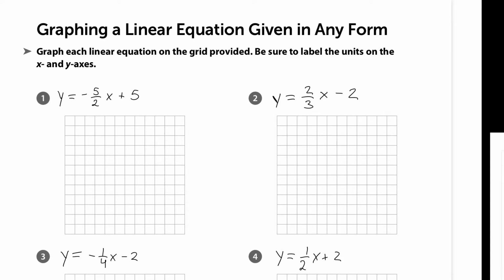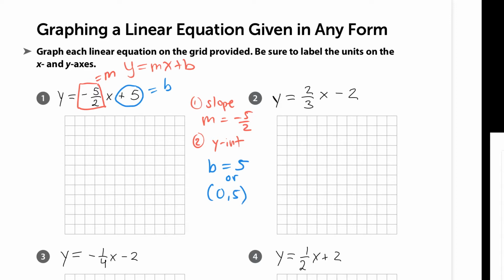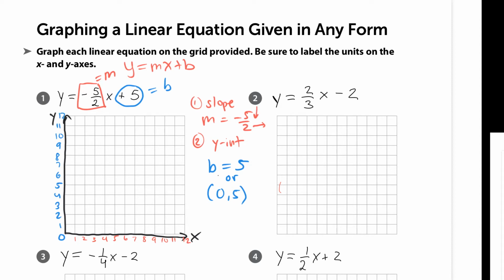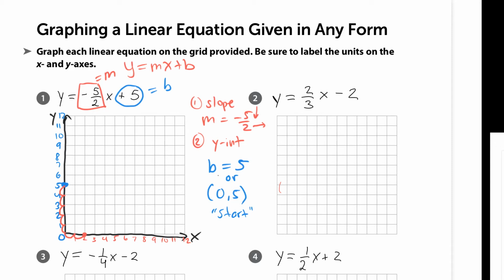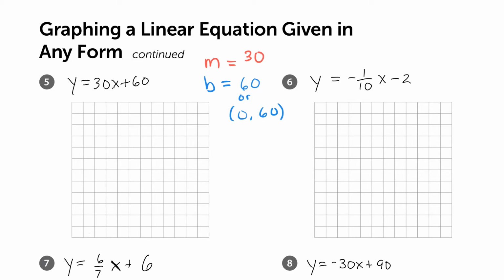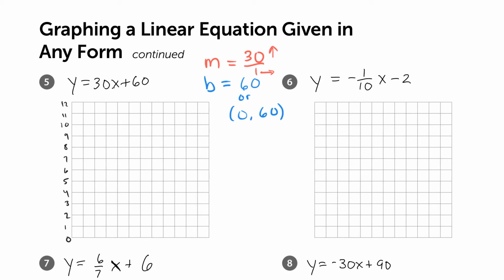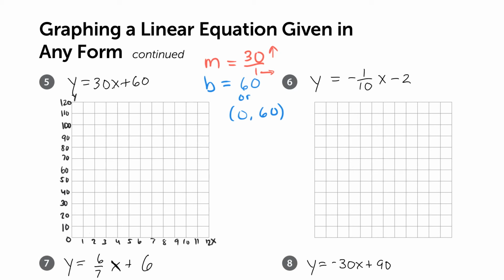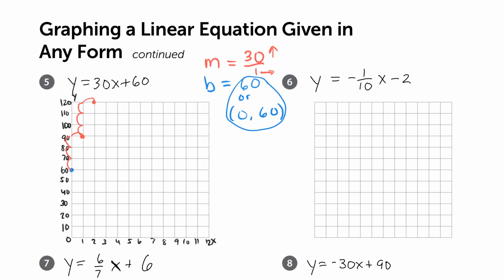R3 Graphing Linear Equations (2 Week Packet Review)